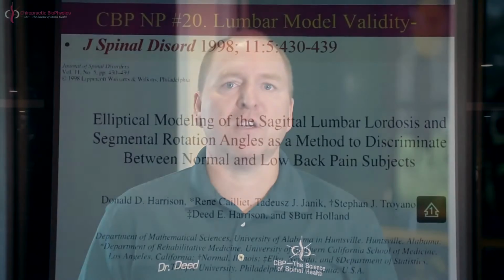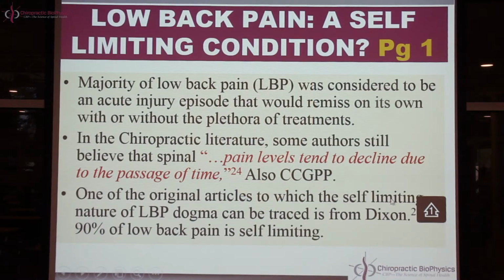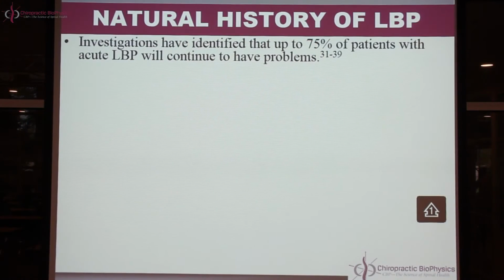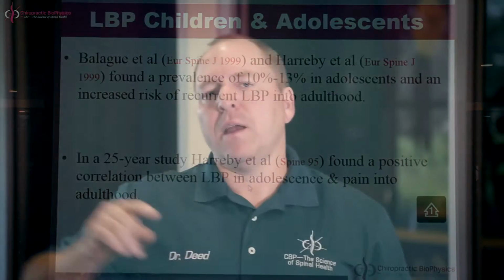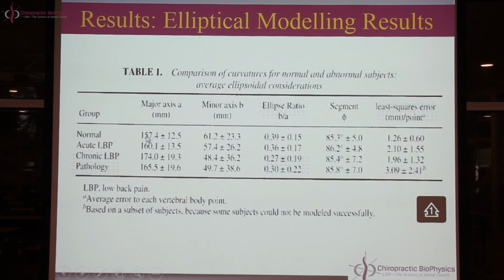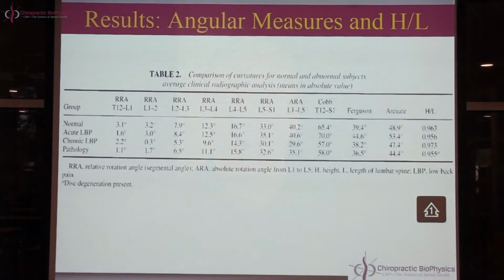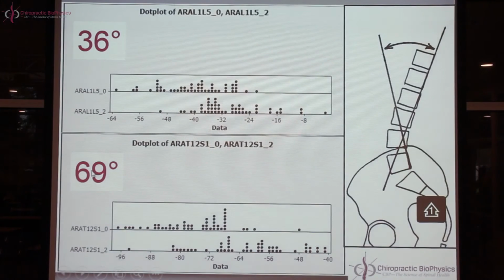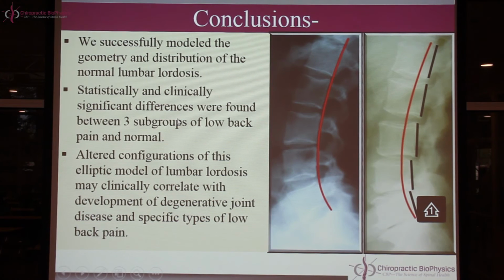CBP NP #20: Lumbar Model Validity